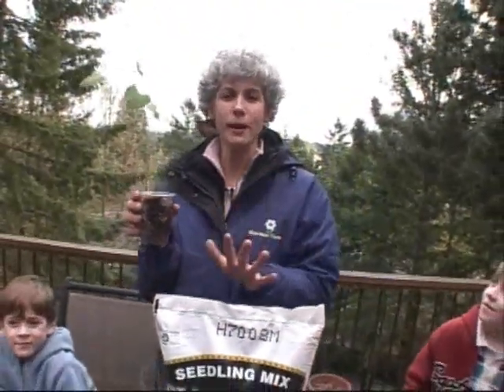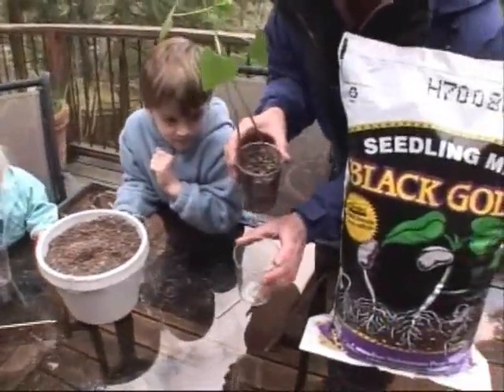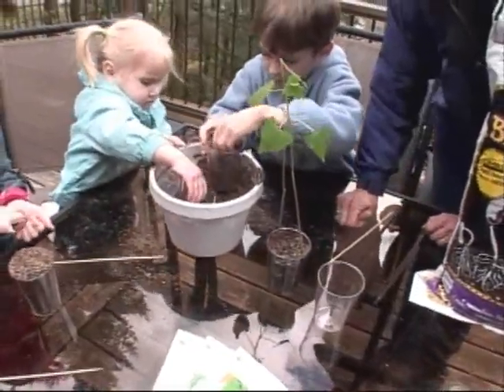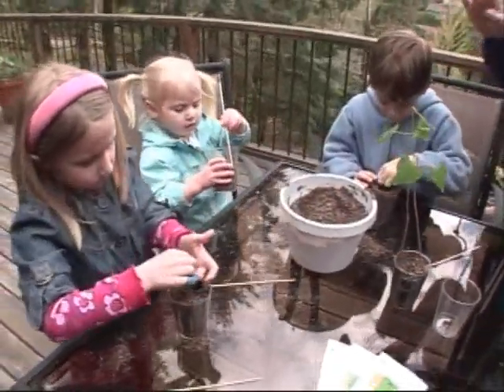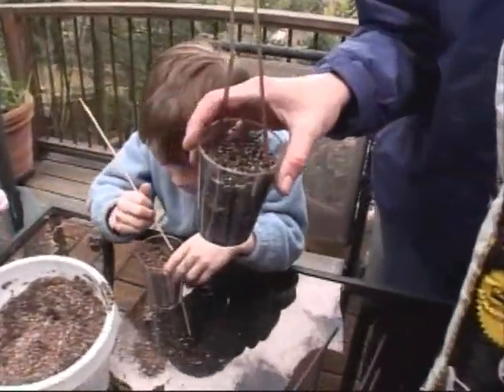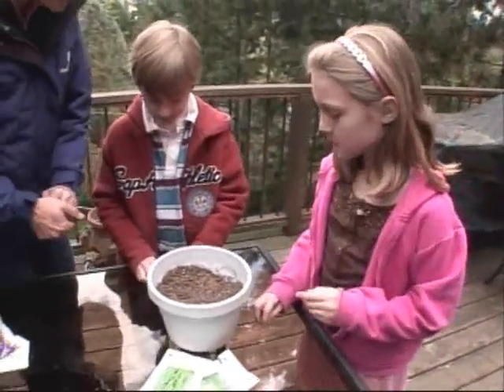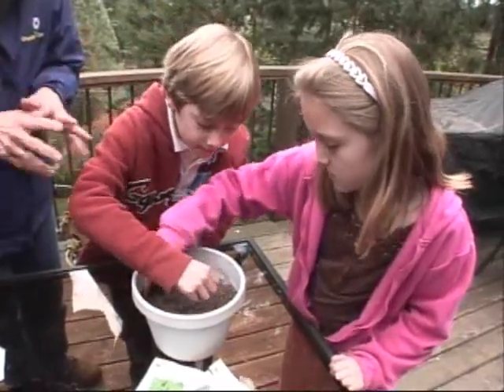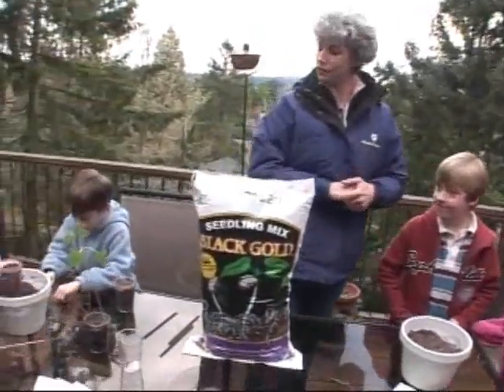Kids Seed Planting Projects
We have a couple of projects that will get your kids excited about planting seeds in their gardens.  They can watch them grow and learn about how plants grow.